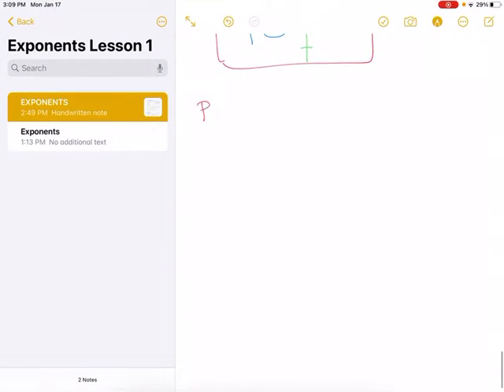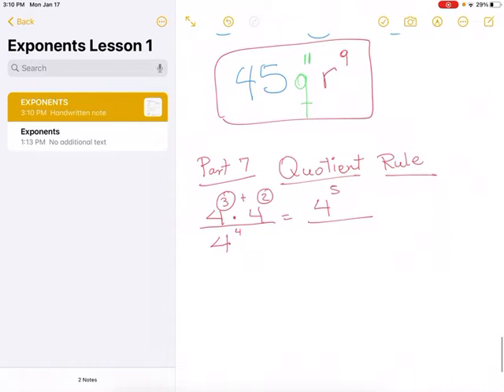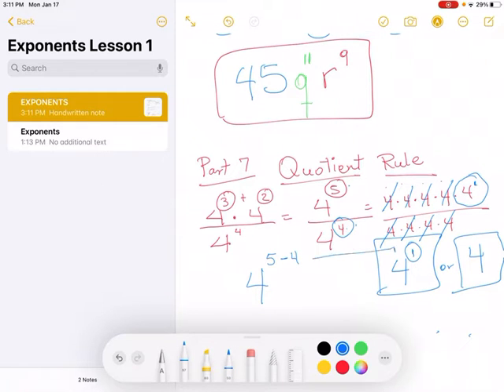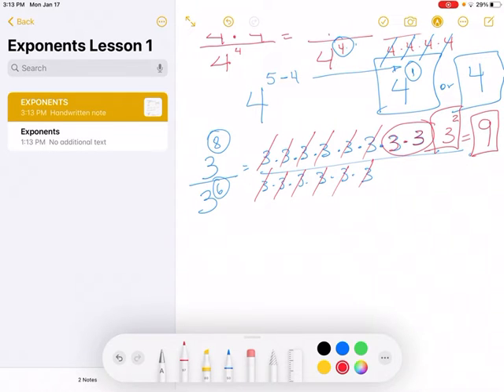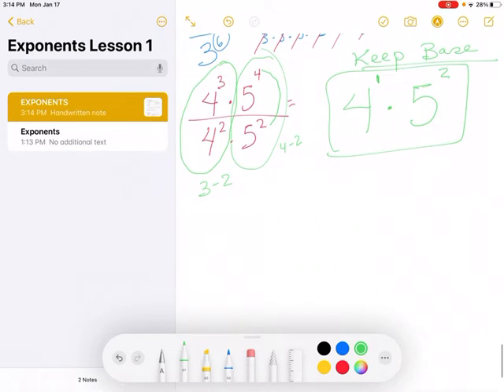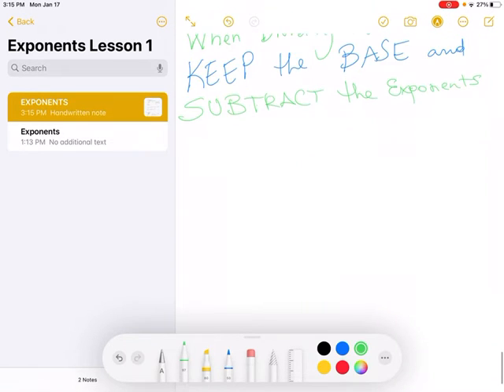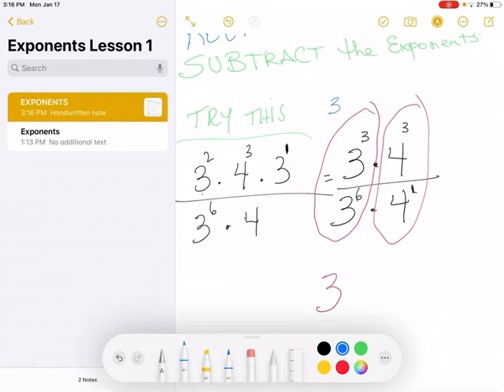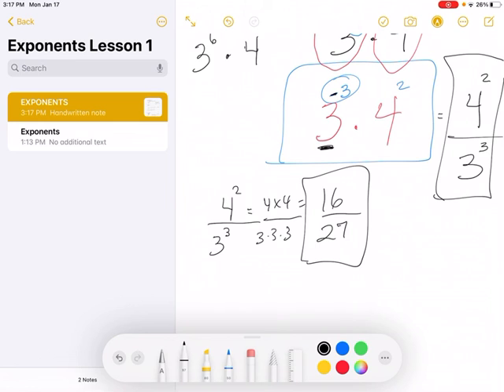Exponents part 7